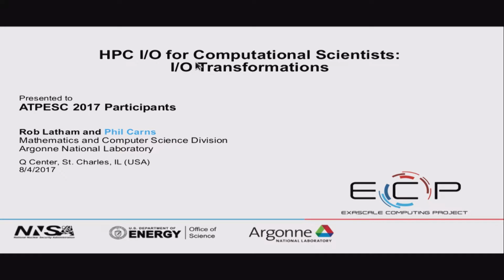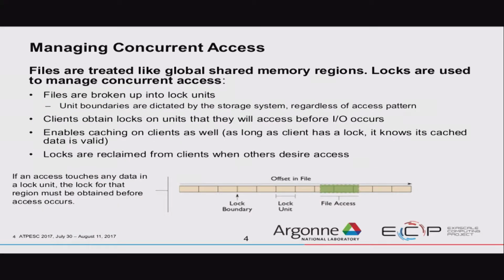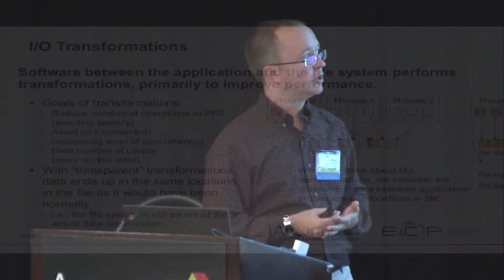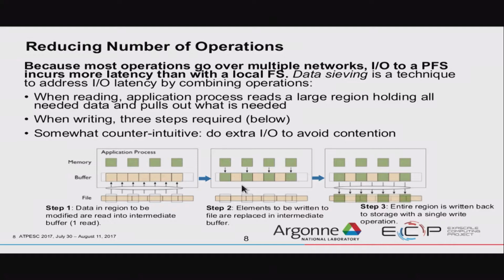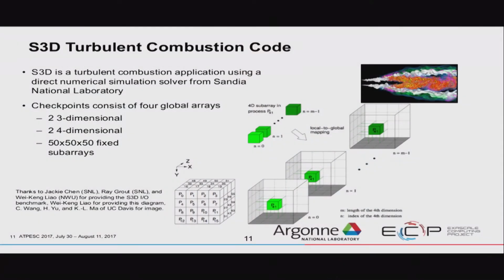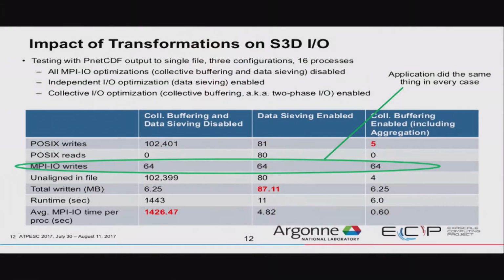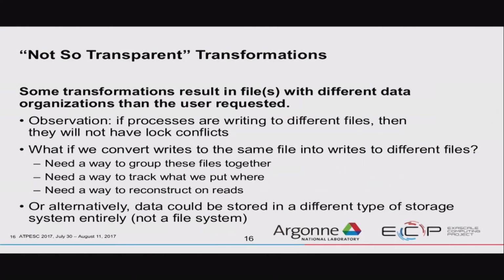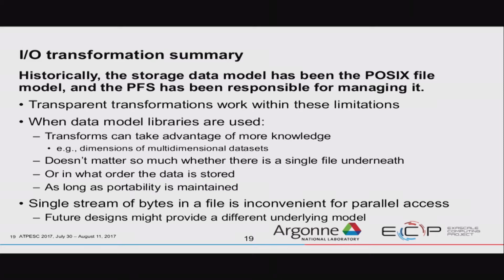HPI I/O for Computational Scientists: I/O Transformations I Phil Carns, Argonne